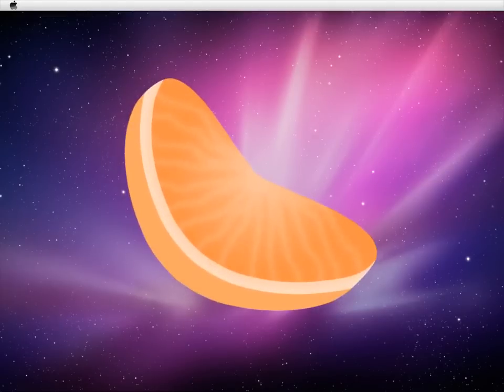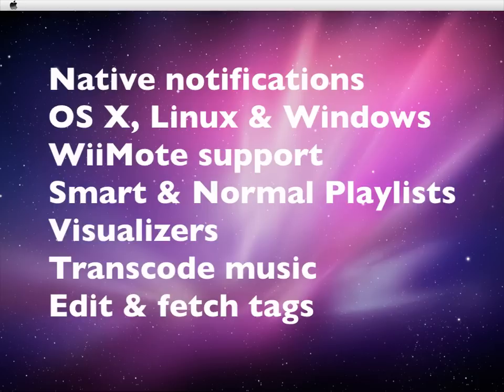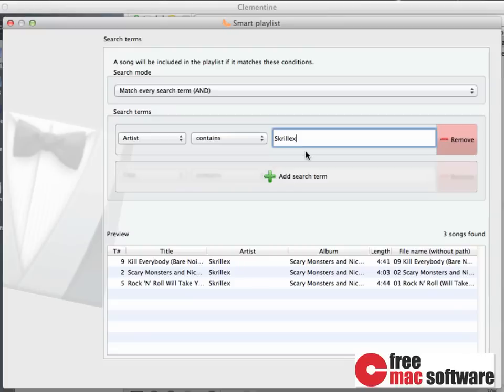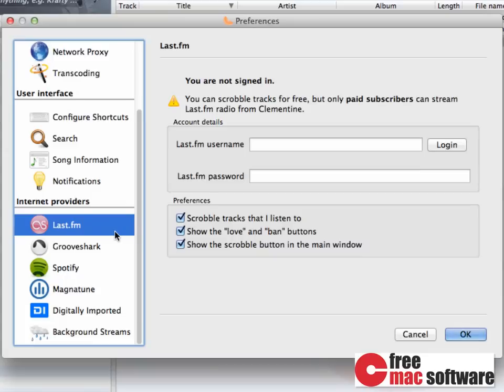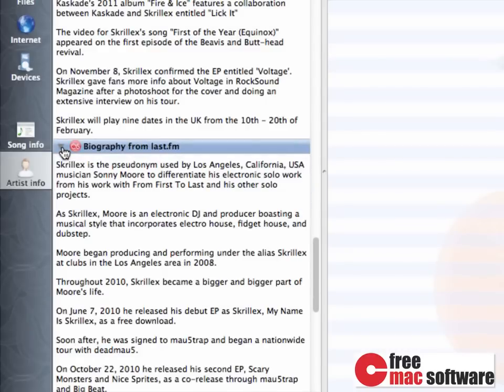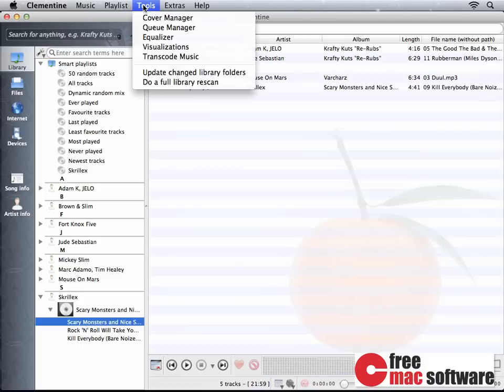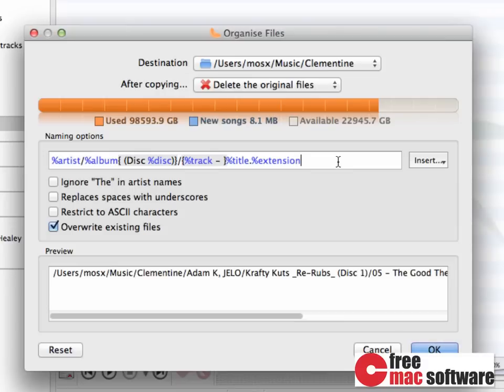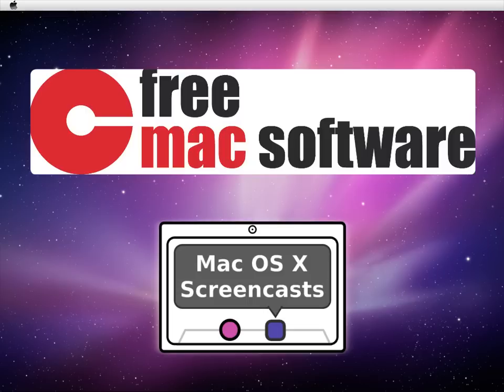Clementine Review - EN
Clementine is a free and open music player which offers vast support for many music services. The player allows you to access last.fm, Spotify, Magnatune, Digitally Imported and many more.
Not only can it play files from the internet, but also supports local MP3′s.